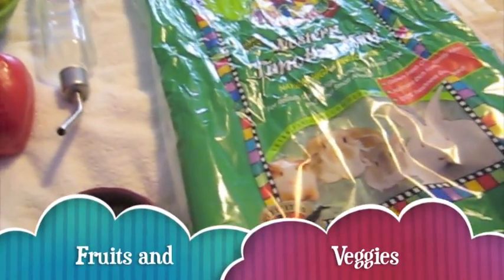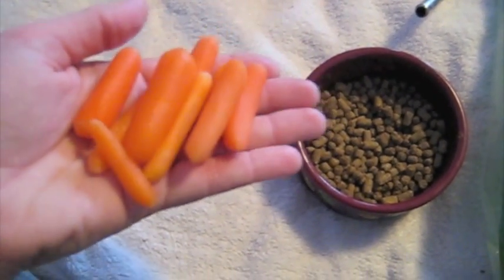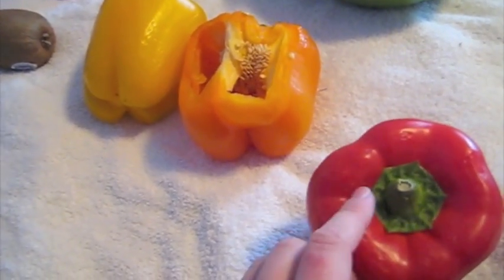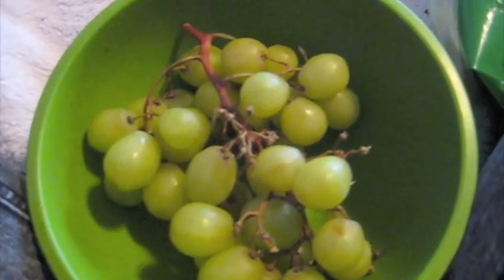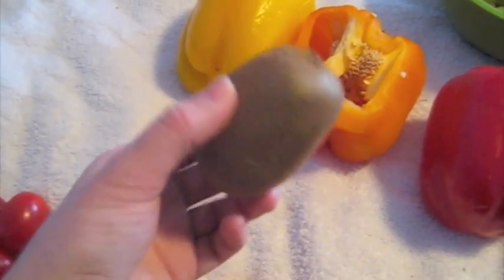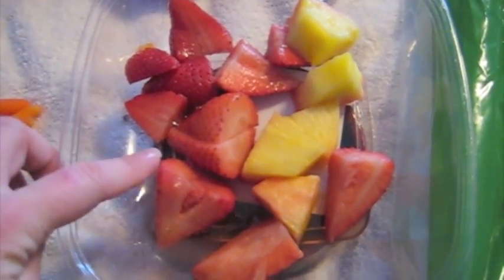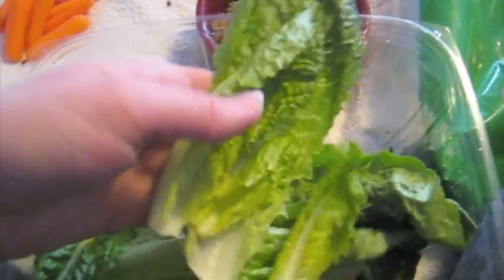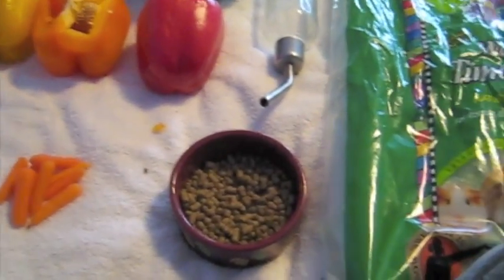Fruits and Veggies to feed your Guinea pigs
These are just some of the foods you can offer you pig. It is based on my own personal experience and research. By using these guidelines my own guinea pigs have never had mouth sores, diarrhoea, intestinal issues etc.